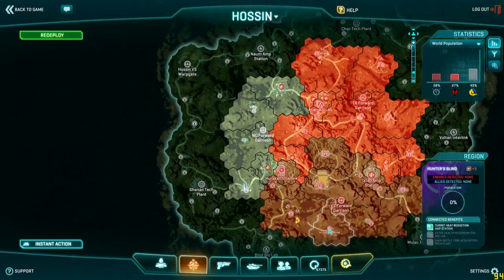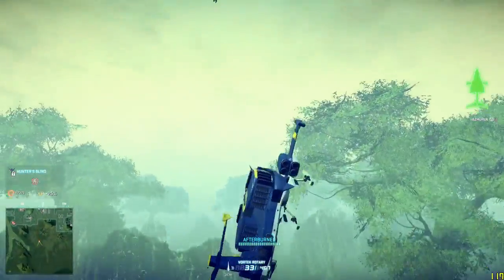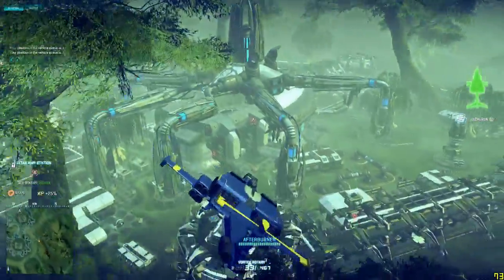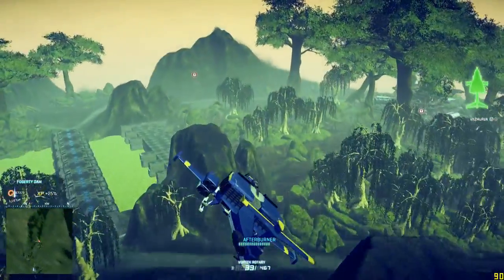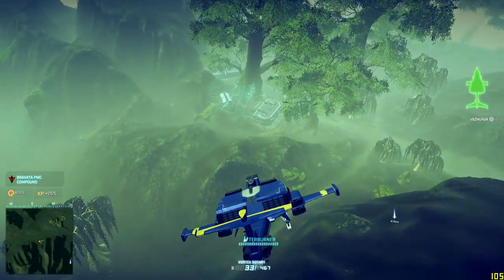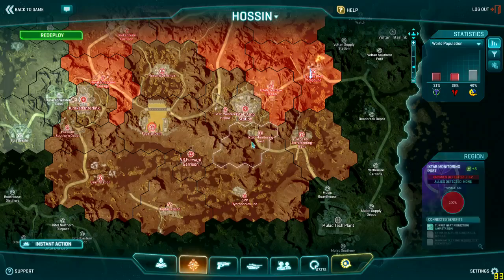PlanetSide 2 - Hossin Sneak Peek Part 1/2 - Flyby First Impression Commentary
This is part 1/2 of my Hossin sneak peek videos, covering Hossin itself (well at least the subsection that we have access to at the moment) mostly from the air. I fly over all the currently available bases and give my opinion on them and the continent as a whole. I absolutely love it and for the very first time feel like I'm playing PlanetSide 1 with 10 years worth of better graphics and technology. Extremely excited for the future of the game! How about you?

Annotations seem to be broken on YouTube temporarily, so until I can embed them in the video, Part 2 (Interlink Facilities) can be viewed